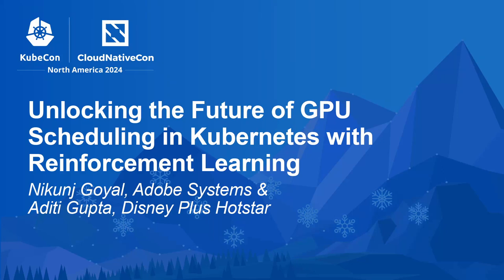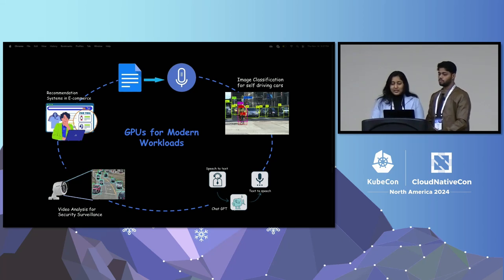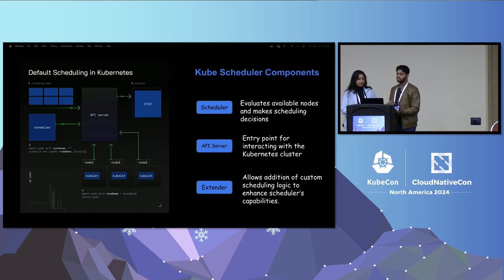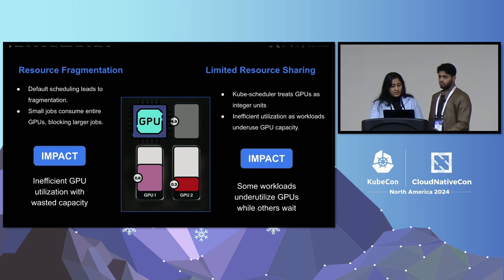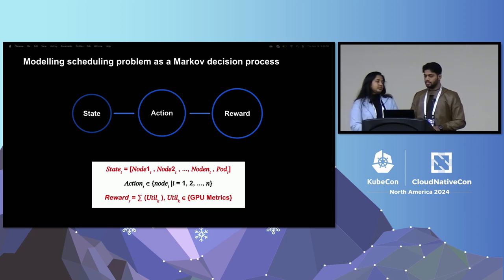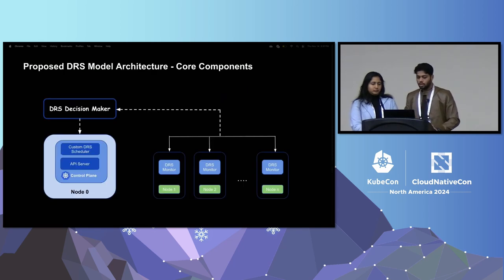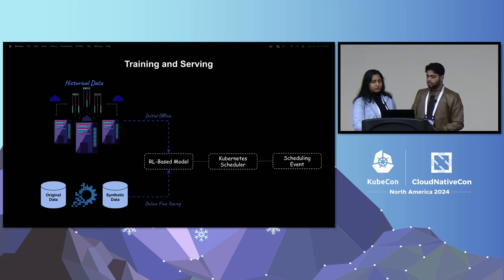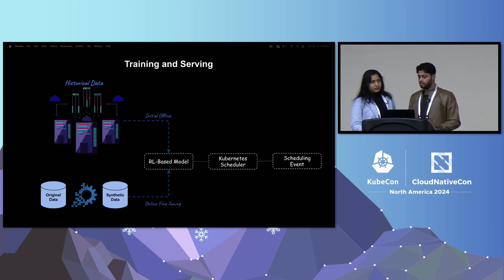Unlocking the Future of GPU Scheduling in Kubernetes with Reinforcement Learning- N. Goyal, A. Gupta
Unlocking the Future of GPU Scheduling in Kubernetes with Reinforcement Learning - Nikunj Goyal, Adobe Systems & Aditi Gupta, Disney Plus Hotstar

Scaling up Multi GPU setup using Kubernetes for large scale ML projects has been a hot topic equally stressed upon among both the AI and cloud community. While Kubernetes is able to providing computing power by scheduling GPU nodes, certain issues like resource fragmentation and low utilization plague the performance and results in cost issues.

Why Reinforcement Learning (RL) in particular one would ask. Unlike the other algorithms, RL shines in its unique ability to continuously adapt to changing environments and efficiently handle Complex and Multi-dimensional Objectives making it particularly suitable for the dynamic and heterogeneous nature of Kubernetes clusters. In this talk, we shall explore the current landscape of GPU scheduling and some state of the art RL algorithms proposed for scheduling. Their current impact on Kubernetes and the possible use of RLHF shall be dived deep into. We hope that audience gain more insights into these new ways of scheduling GPUs on Kubernetes.